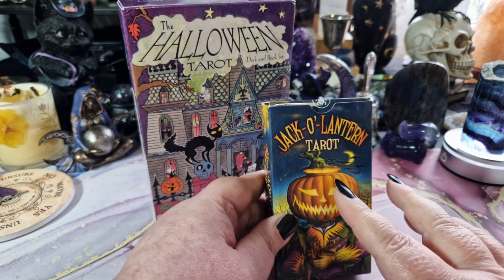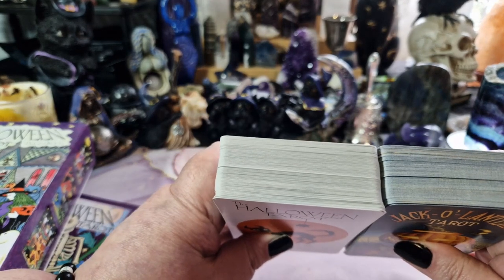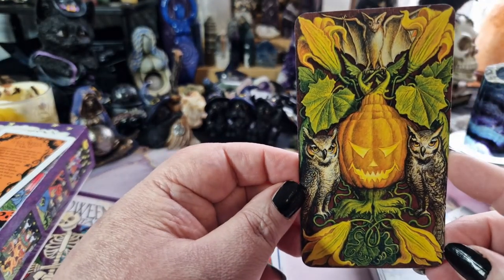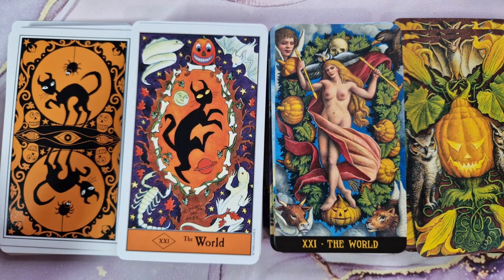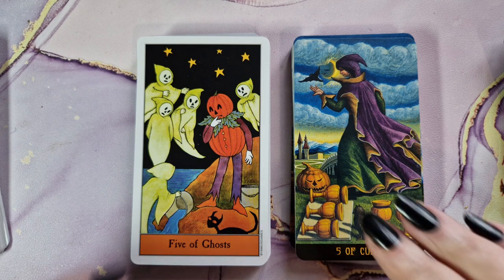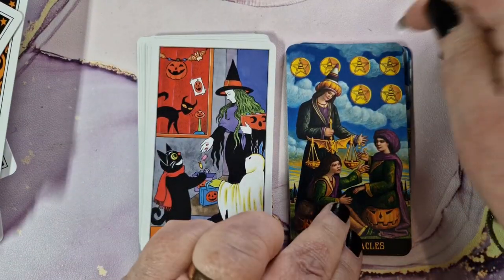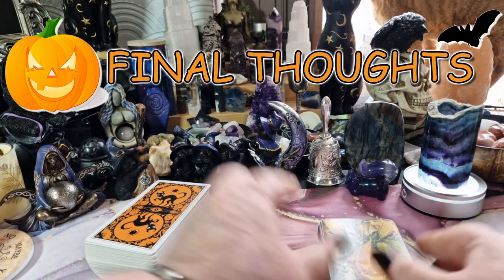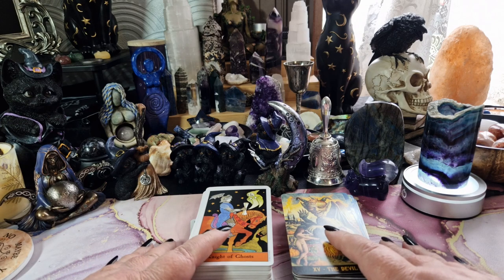Halloween Tarot vs Jack O Lantern Tarot Deck Comparison- HD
Halloween Tarot vs Jack O Lantern Tarot Deck Comparison by Lisa, the Crazy Cat Lady from Mythical Witchery. High Definition
If you want a reading from either of these decks, message me to arrange!

Chapters
0:07 Introduction
0:22 About the Deck
6:54 The Major Arcana
11:35 The Minor Arcana: Wands
14:15 The Minor Arcana: Cups
16:33 The Minor Arcana: Swords
18:45 The Minor Arcana: Pentacles
21:30 The Shuffle
23:10 Final Thoughts

Join me for witchy reviews, Pick-A-Cards, live Tarot/Oracle readings, contests and give-aways, Tarot reviews, flip-throughs and unboxings, Guided Meditations, and more! 💜

Halloween Tarot vs Jack O Lantern Tarot Deck Comparison